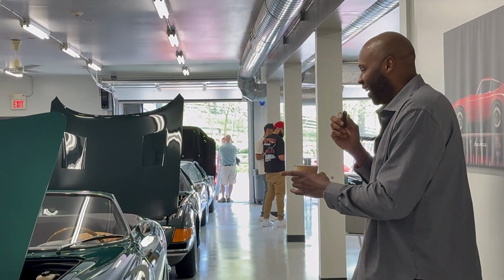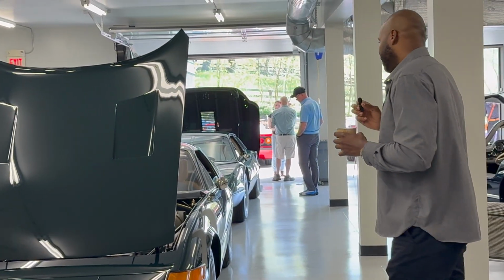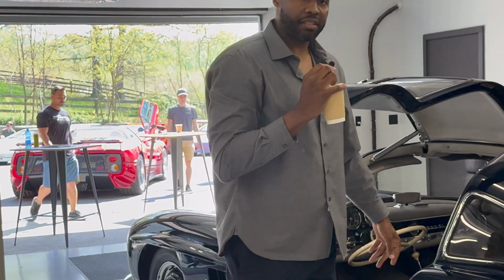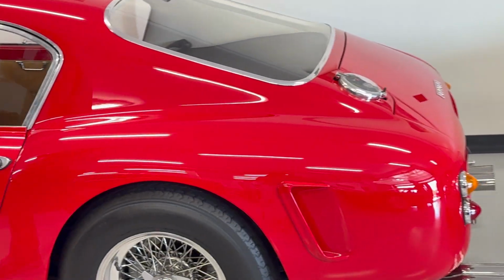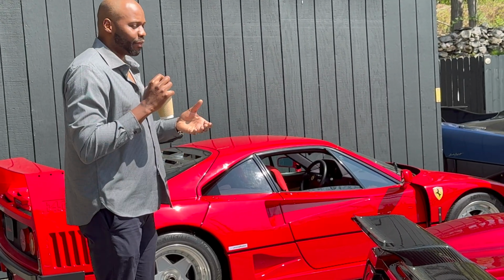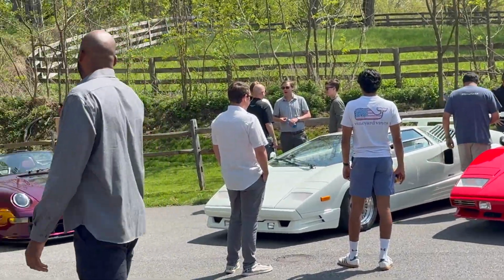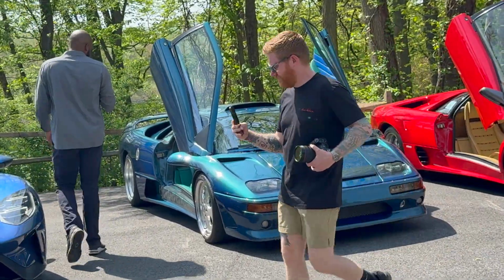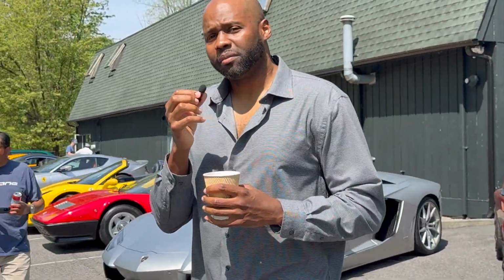1600 Veloce: Exhibition Supercar- Ferrari F40, Lamborghini Diablo SE30 , Koenigsegg CCX & Others!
The terms "Supercar", "Hypercar", or "Halo Car" are seemingly thrown around by automotive companies on the regular. Every manufacturer today has that one automobile at the top of the line that is aspirational and costs a six figure sum. When I was a kid, the supercar was one vehicle that never drove on the street, and was never seen at dealerships. The internet today made supercars accessible, so seeing them isn't too difficult. Seeing them in person is a different story. Today I was able to see all the original and current supercars under one roof at 1600 Veloce. Come along as I tell the story of the supercar from yesteryear to today!

Special Thank you to @1600Veloce @1600VeloceMarketplace
Connect with them to expedite the sale of your special vehicle on Bring a Trailer!